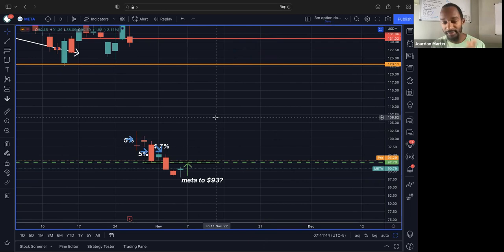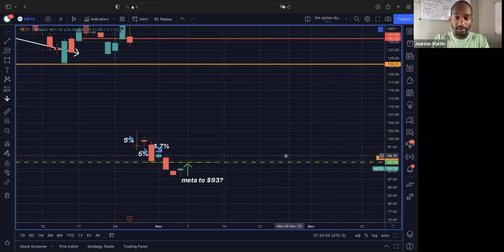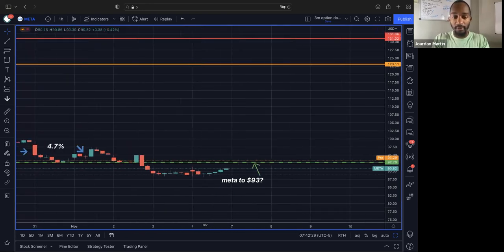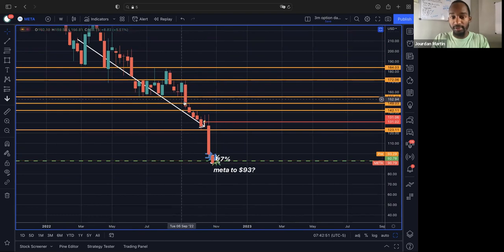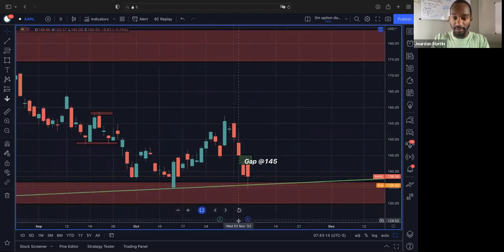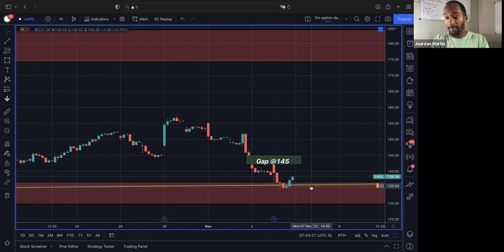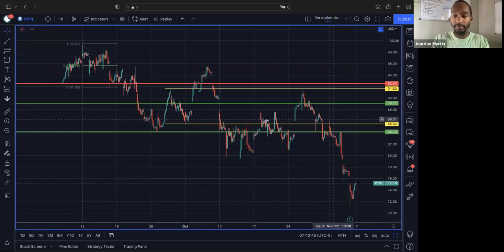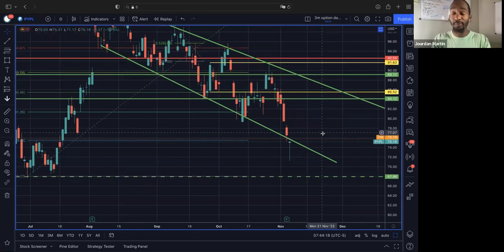Stock Market Watchlist Nov 7 2022